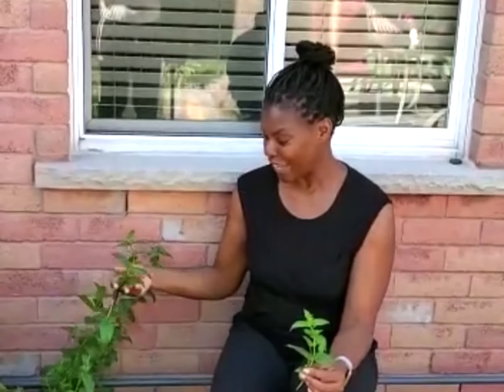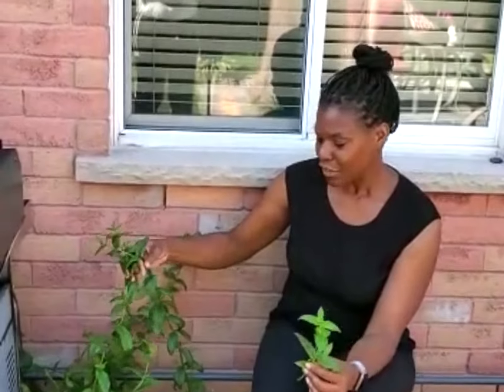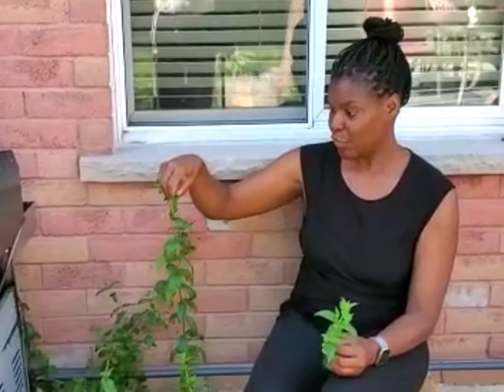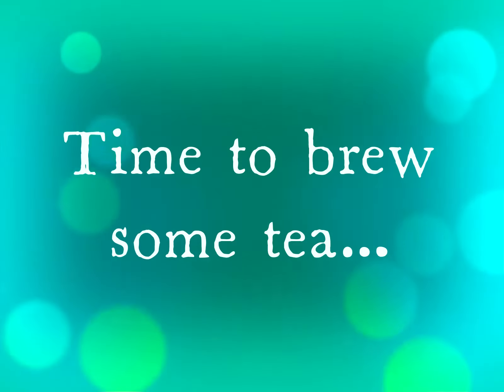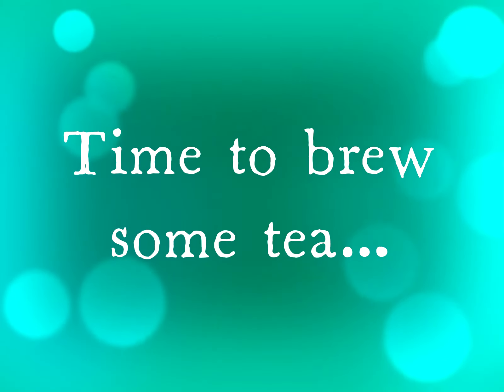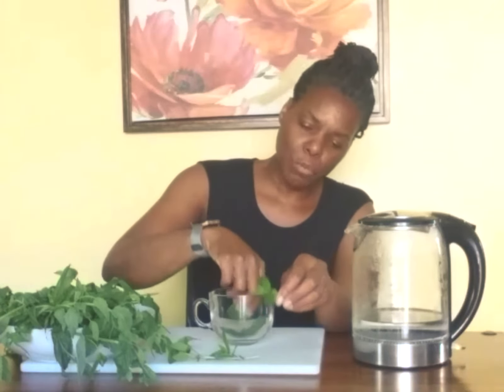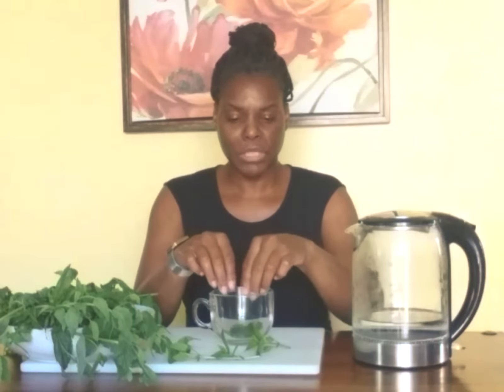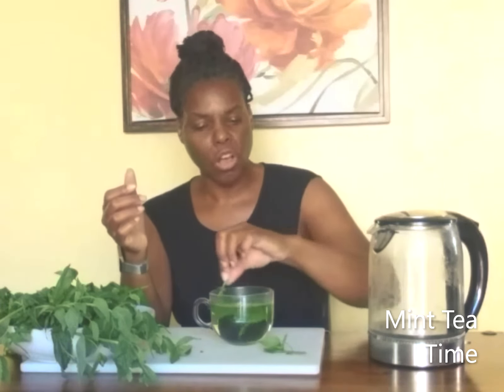🌿 Mint Tea & it's Benefits ... Ahhh 🌿 2021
Mint Tea Benefits
Relieves digestive issues
Relieves gas & bloating
Relieves indigestion
Relieves headaches
Freshens breath
Sinuses relief
Increases energy
Improves mood